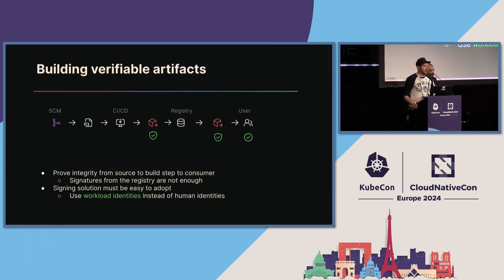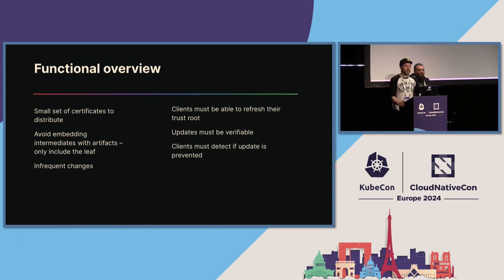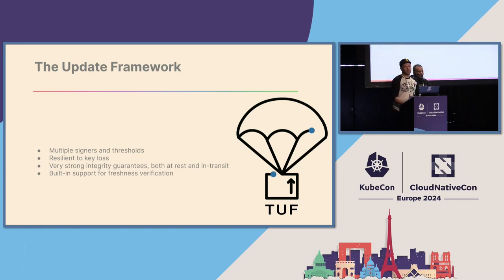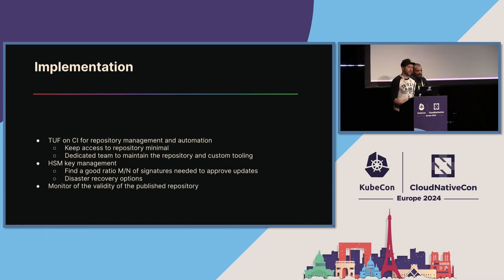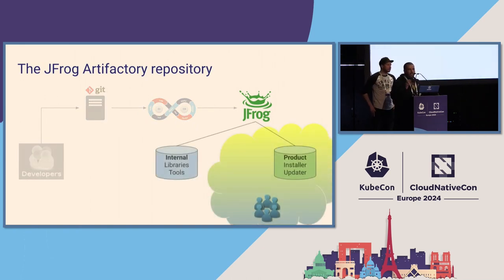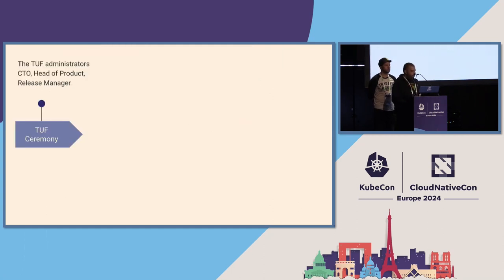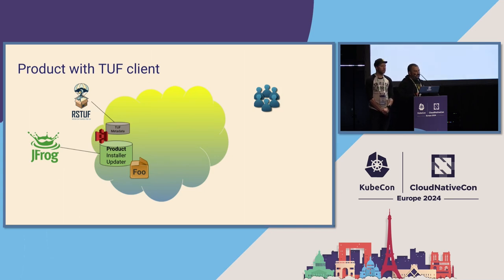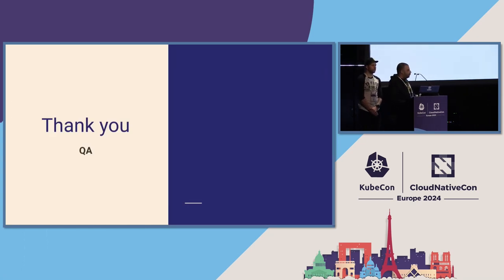Operating a Production TUF Repository - Kairo De Araujo, TestifySec & Fredrik Skogman, Github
There are many aspects and processes to consider when it comes to deploying a TUF repository. Topics range from managing the security of the root, how resilient it can be, how much of the work can be automated, and the infrastructure requirements. Learn how: * GitHub uses tuf-on-ci to create a secure update mechanism for important artifacts in a deployment that allows for the repository maintainers to sleep well at night. * Repository Services for TUF (RSTUF) can secure the content distribution from a public repository such as RubyGems to a private corporative artifacts repository that uses JFrog Artifactory.